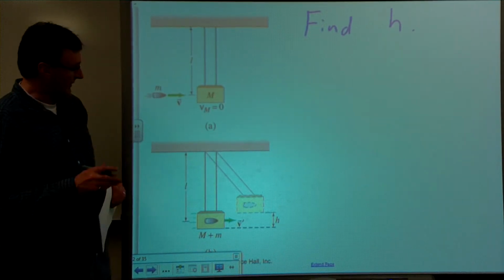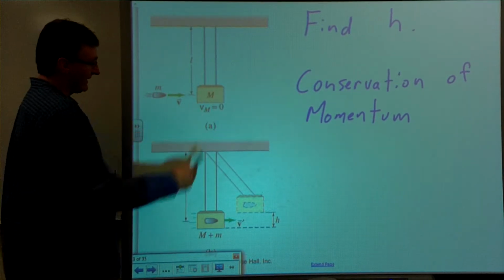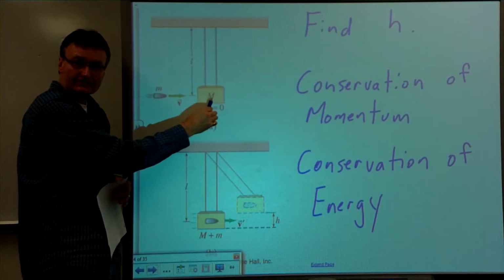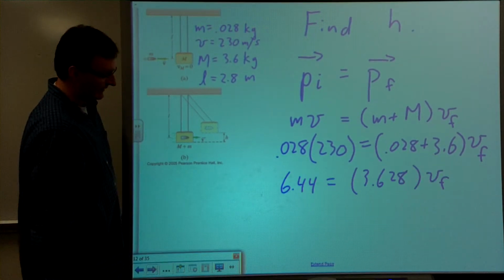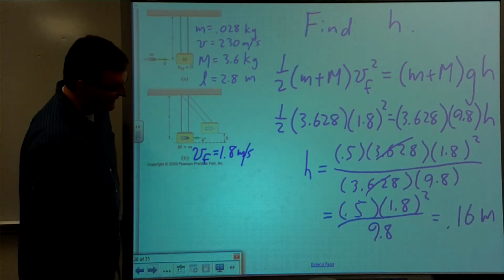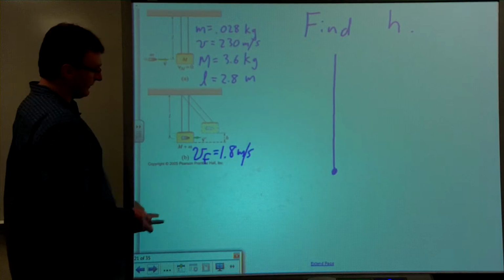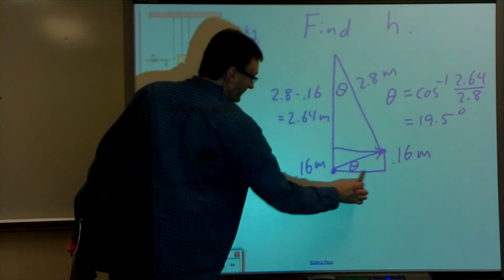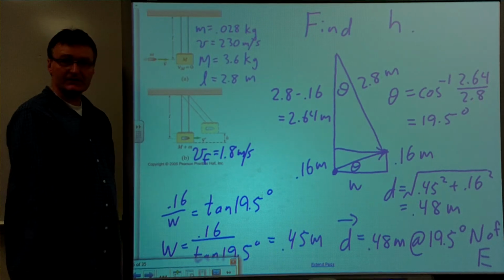Lesson 3 8